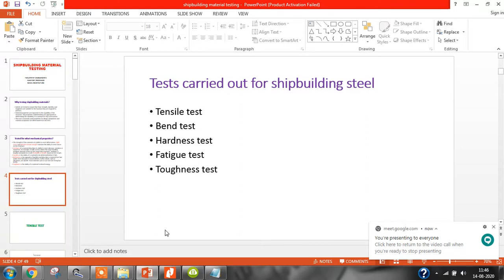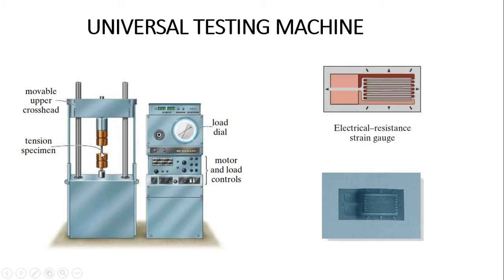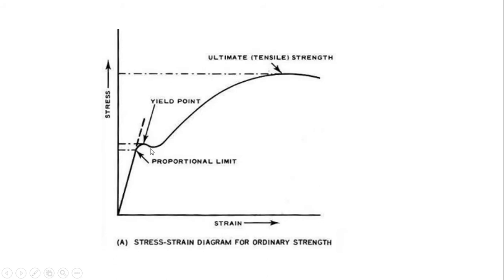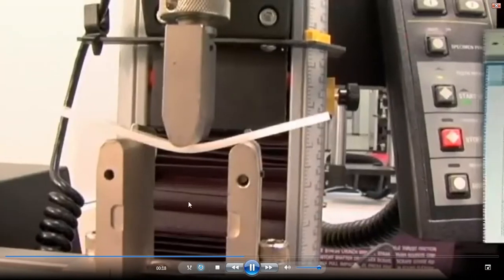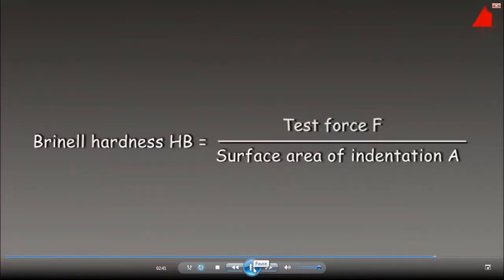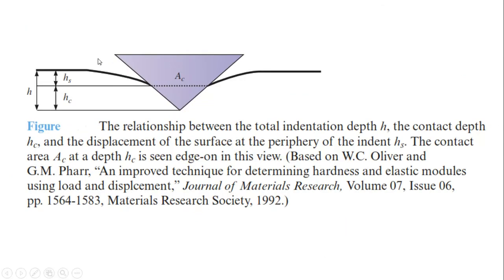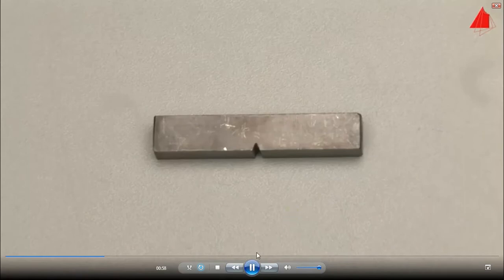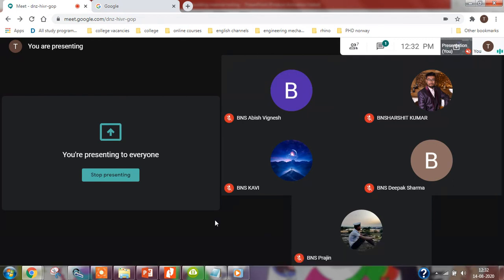bsc nautical ship construction lecture 4 14 8 2020